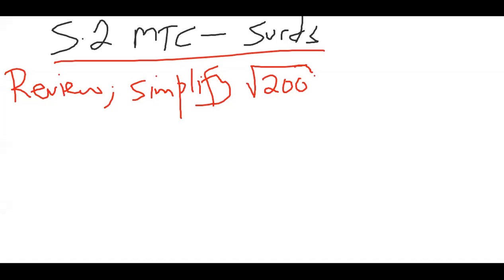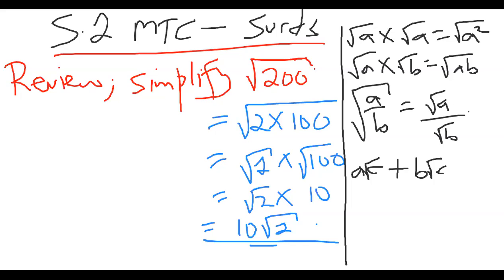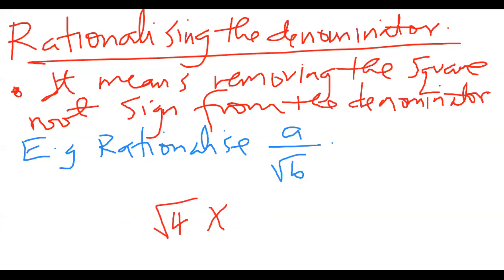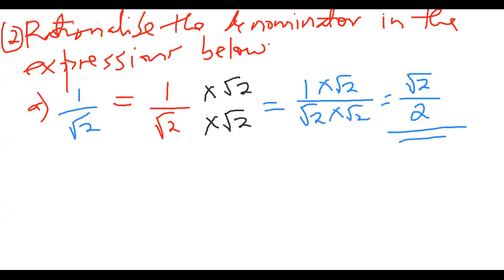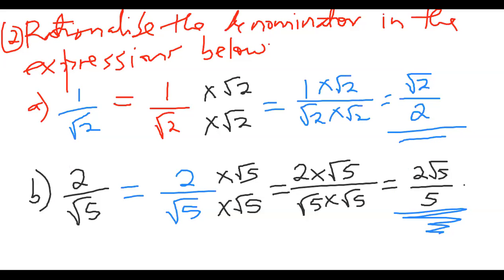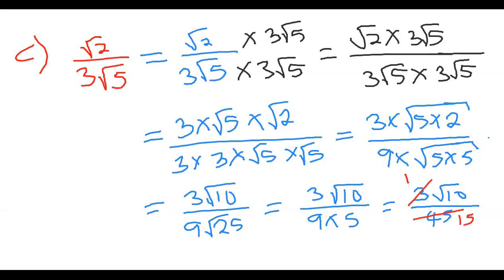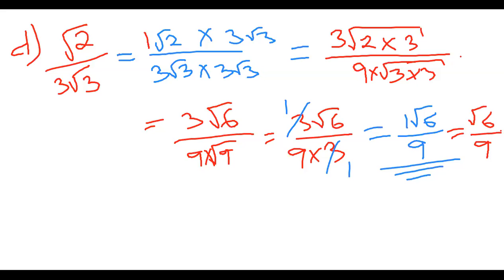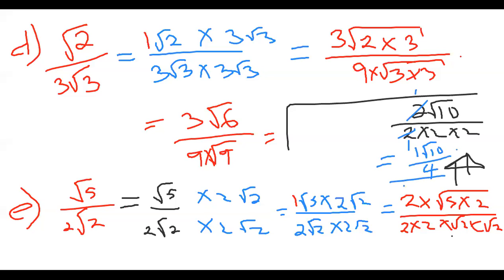S.2 Maths - Surds.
This is lesson 02 on surds; rationalising the denominator. It was a live lesson.